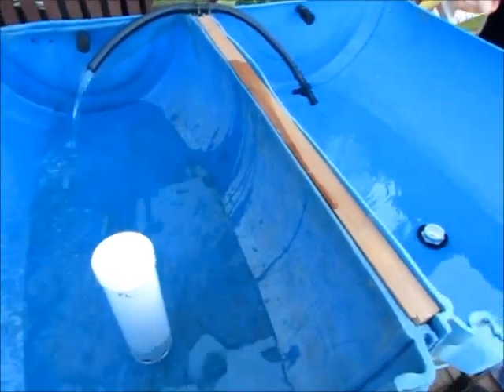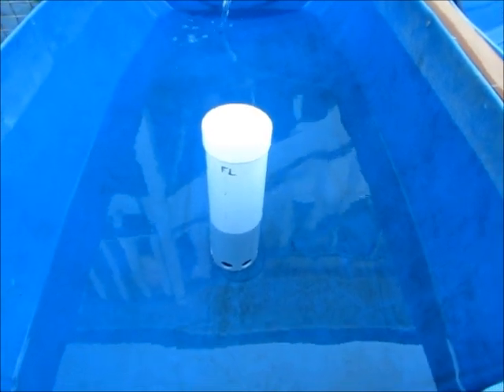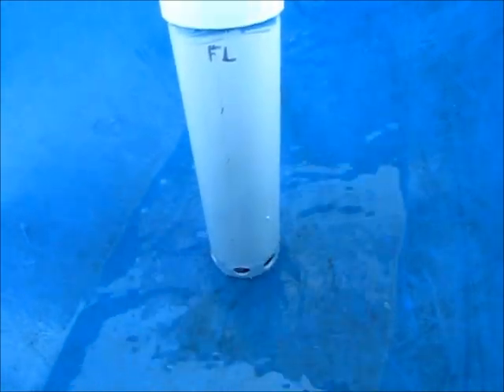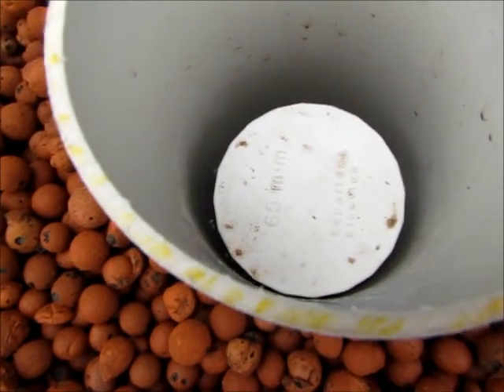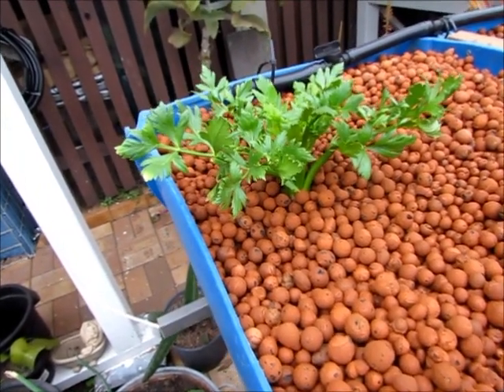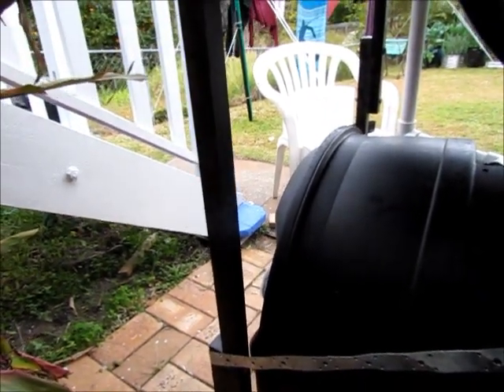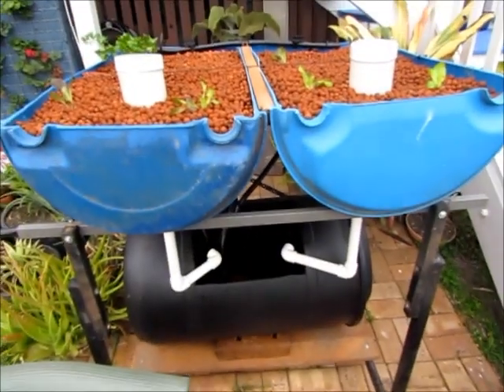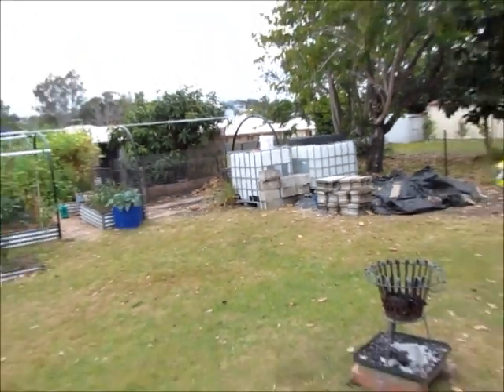Bell siphon test for backyard Aquaponic/barrelponics system, ...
Started on the frame on Tuesday & by Thursday all that was needed was some clay balls & the fish...
The Guys in Ipswich that have helped us so much...